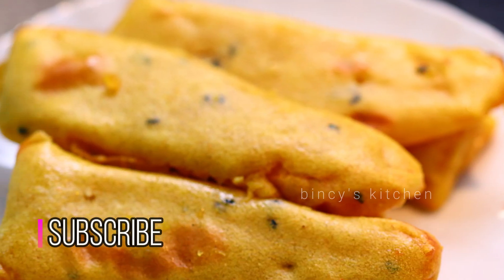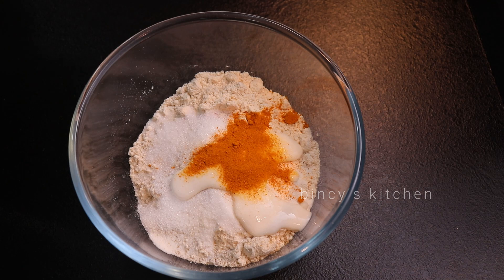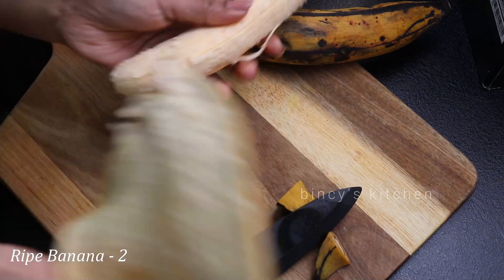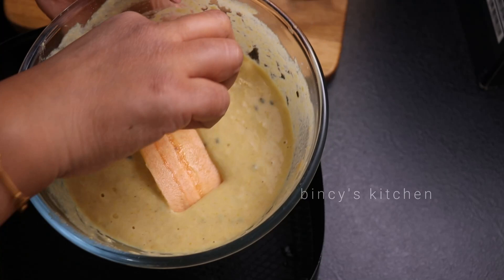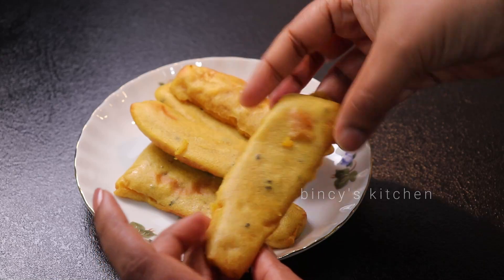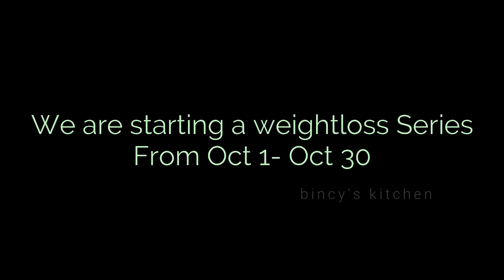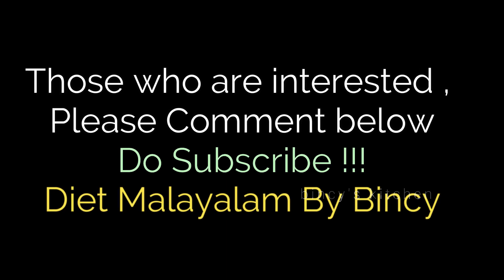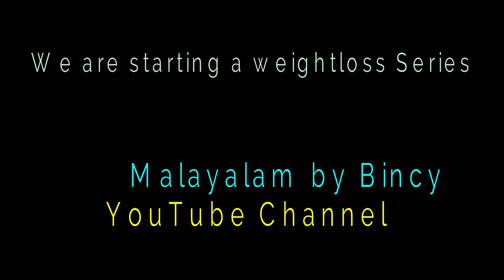എണ്ണയും മൈദയും ഇല്ലാതെ പഴം പൊരി | An Important Update | Air Fryer Pazham Pori | Airfryer Recipes